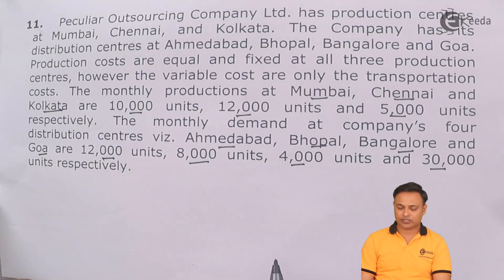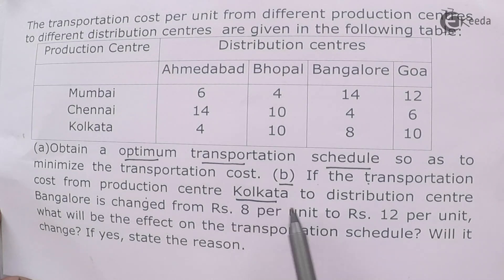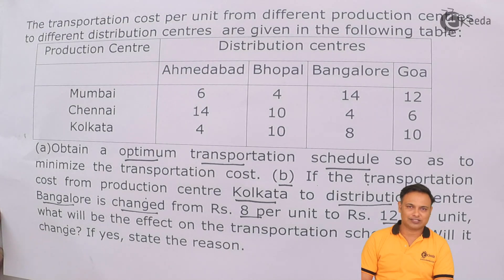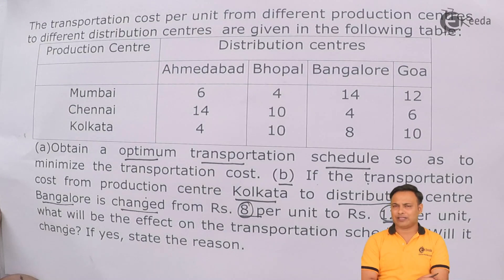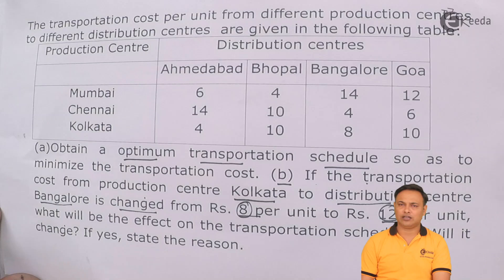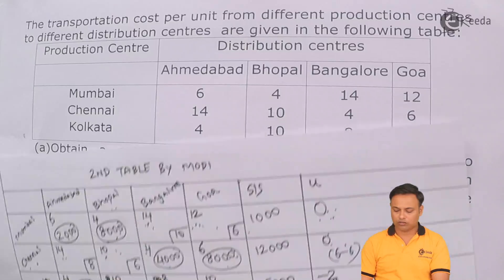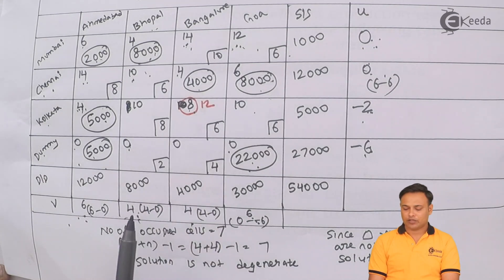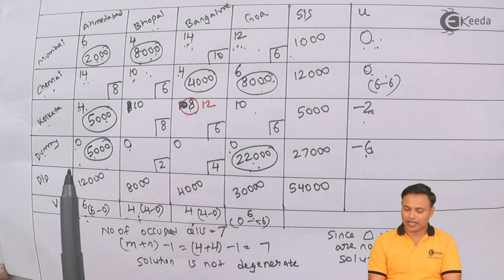Optimization Techniques Transportation Problem ( Part 2 ) - Operations Management CMA Inter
Optimization Techniques Transportation Problem ( Part 2 ) Video Lecture From Transportation in Operations Management Chapter of Operations Management CMA Inter Subject For Commerce Students.

Operations Management CMA Inter
Transportation in Operations Management
Transportation in Operations Research

Happy Learning : )